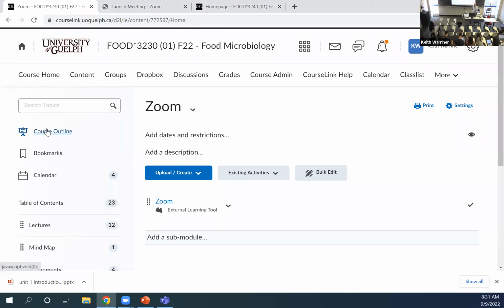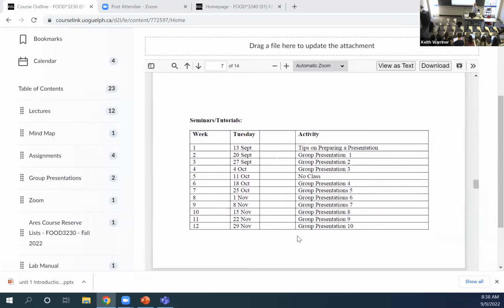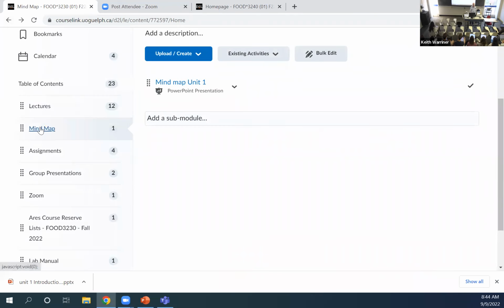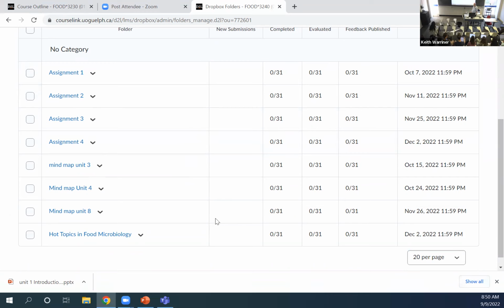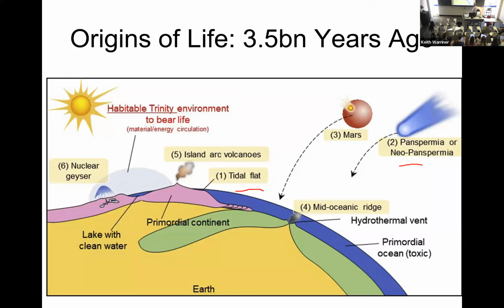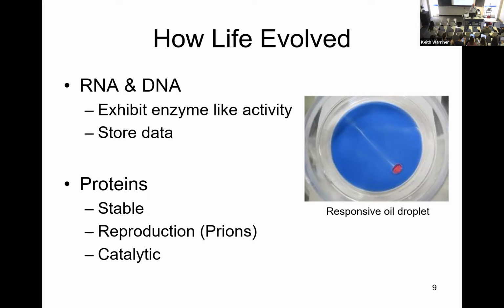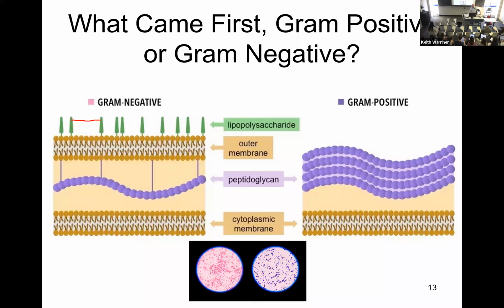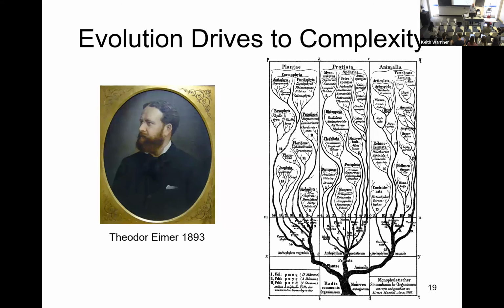Lecture 1 Evolution of microbes